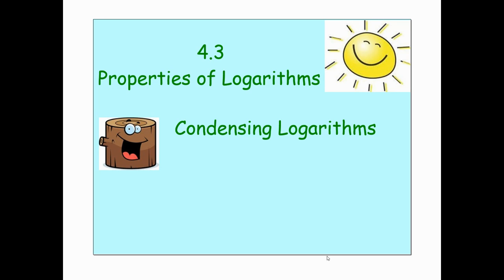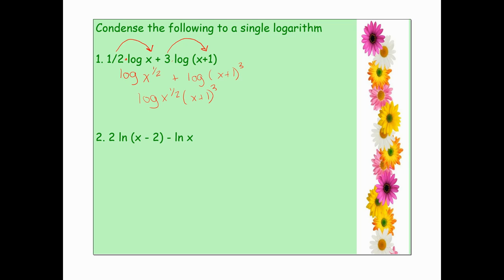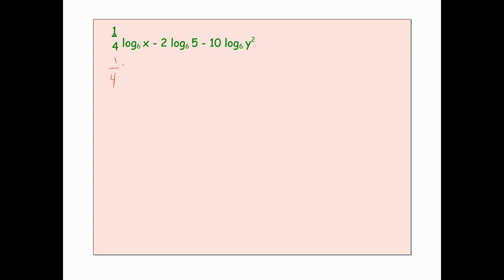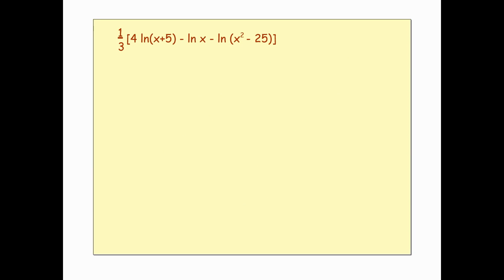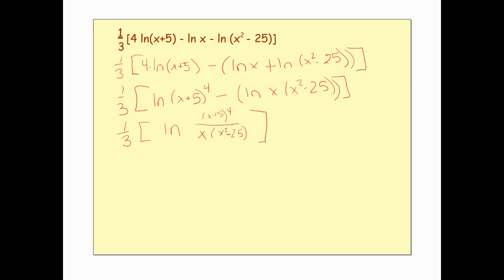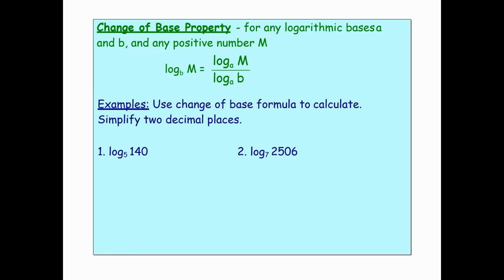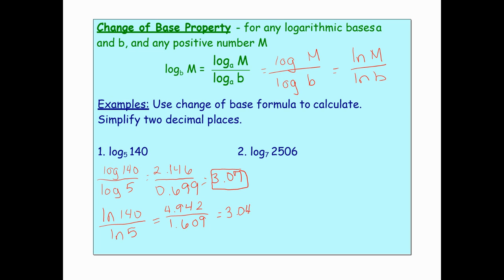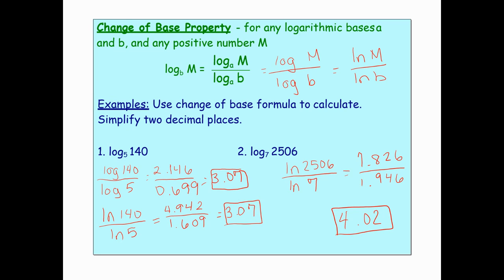4.3 Condensing Logs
Condensing Logarithms and Change of Base Formula